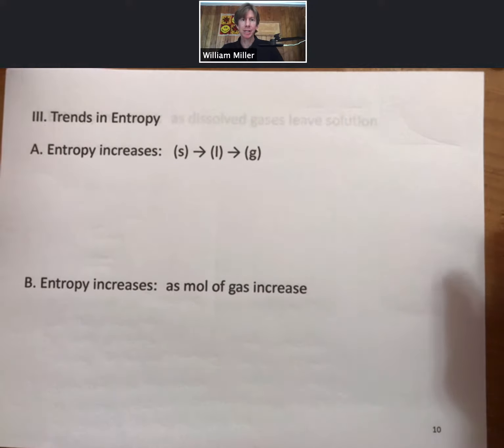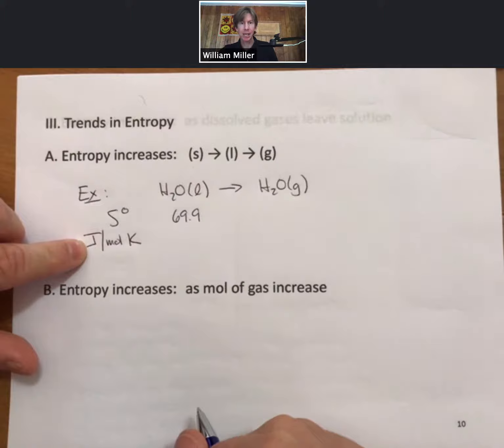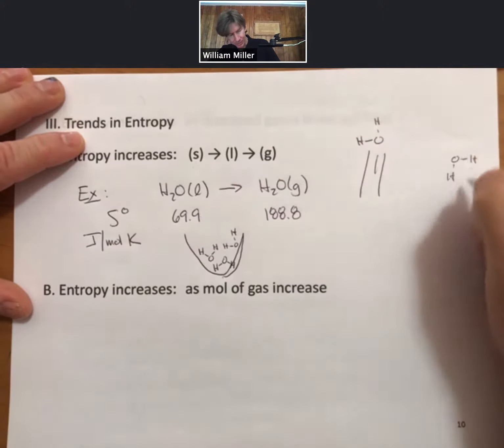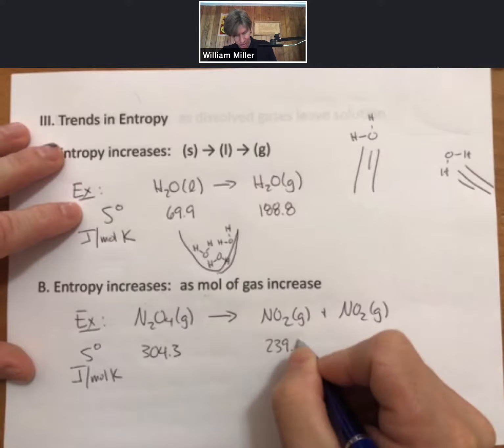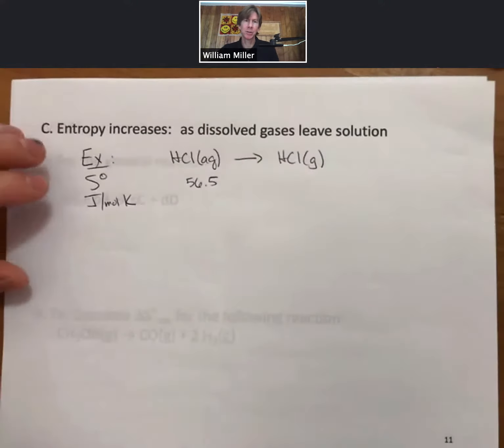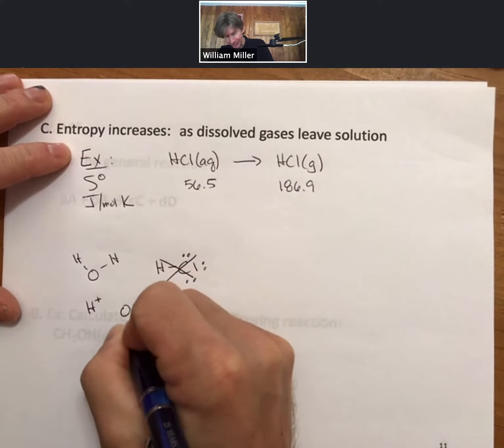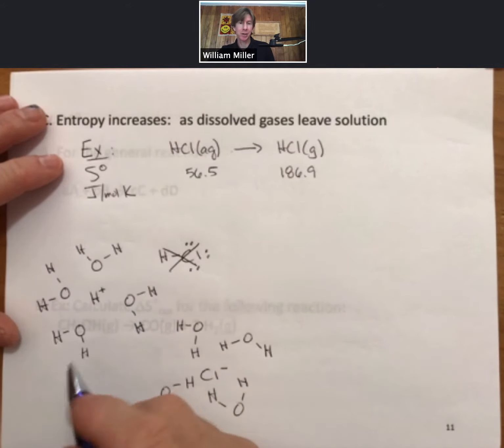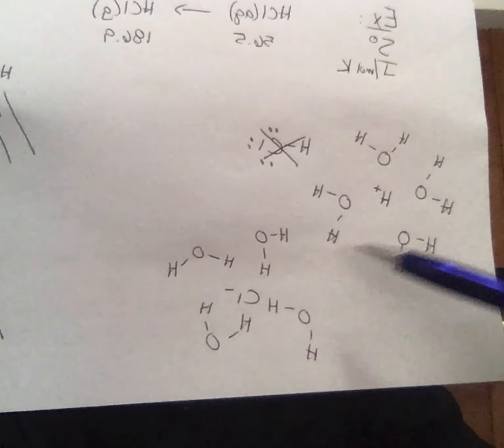TD p10-11 Trends in Entropy